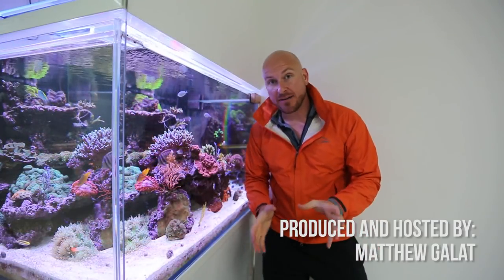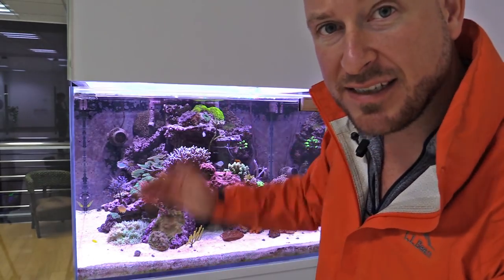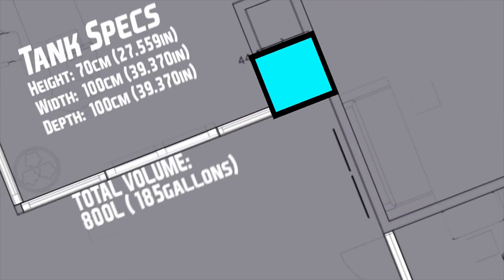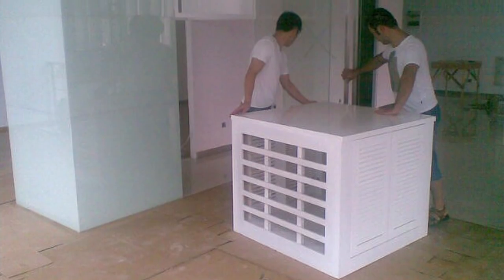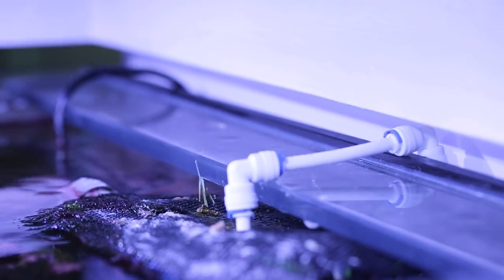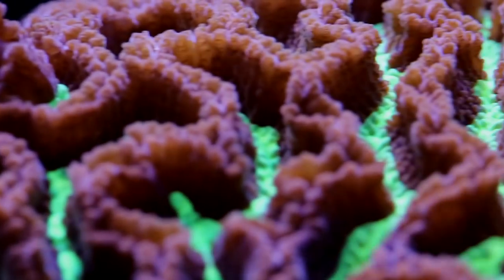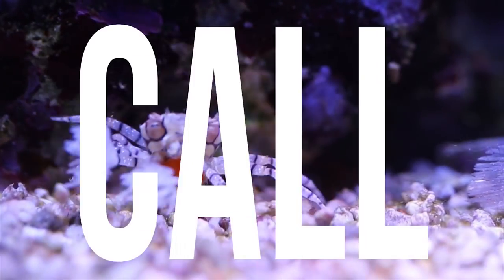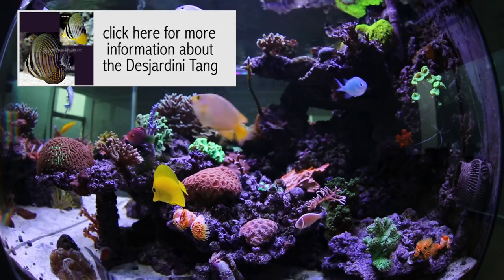Matt's Reef Tank | Episode 1 | Tank Construction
MATT'S REEF TANK E1
Welcome to the first episode of Matt's Reef.  I started this because I am a reef-o-holic.  Ever since I was a kid I have been amazed and intrigued at life under the surface of the ocean. The opportunity to capture even a little part of that world and do your best to raise it in your home was more than I could bear.  I have had reef tanks in my life for the past 15 years or more, and have had my fair share of mistakes as well as learning experiences.  From husbandry, salinity and chemical makeup, to equipment choices and lighting, I have learned a lot over the years.  And all that knowledge has been put into my most recent tank venture, A 800 Liter reef community I had built from scratch for my office in Ningbo China.

I am so happy with the way this tank came out, that I wanted to share it with other reefers.  Most of us in the hobby have these amazing structures, but few people ever get to share in your experiences with it.  Well not this tank!  I want to go over all aspects of my experiences involving my tank.  I also want to share some of the mistakes I have made so you do not have to go down the road I went down.

I love making videos, so this whole thing goes together pretty well.  So listen as I share my reef life with you.

I want to thank Than from Tidal Gardens for inspiring me to make this series.  His videos are always informative and beautiful.  for info about his business.

Another reason I am making this video series is because come August, I am leaving my home in China bound for a 5-year cycle trip around the world.  Because I am going to be away for so long, I wanted to preserve this amazing creation, so I can look back on it for years to come.  If you are interested in my plan to travel around the world, check out

JaYoe!

VLOGGER 1on1:
Interview unique vloggers from around the world

DRONE - DJI Mavic Drone